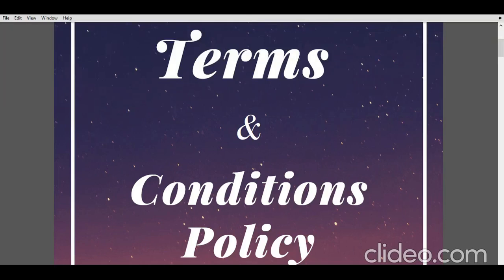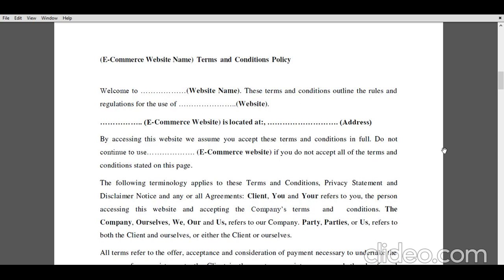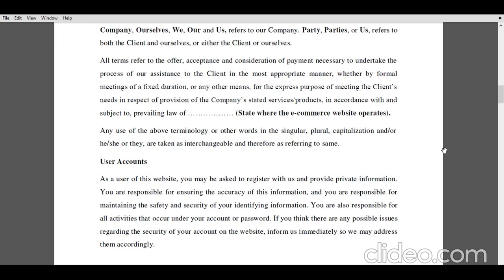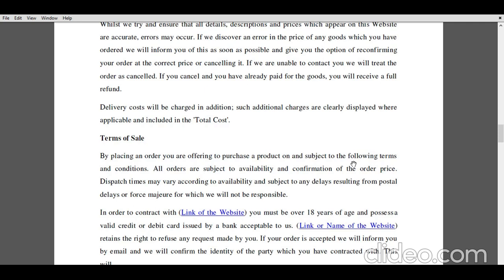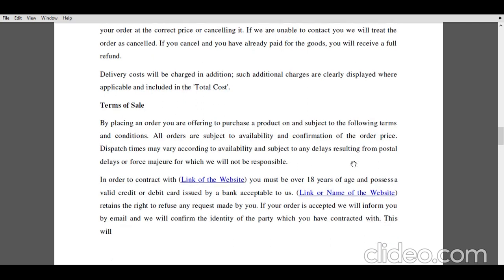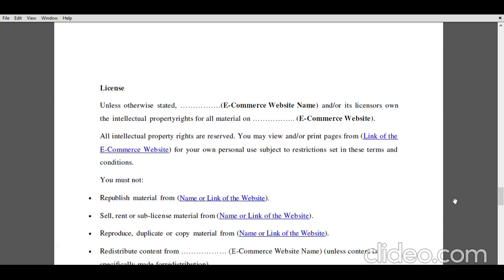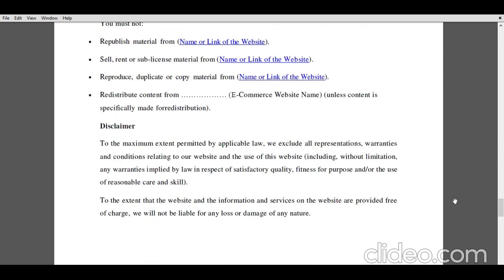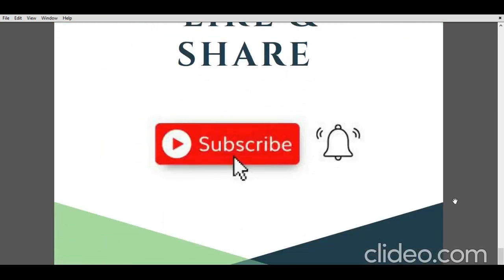Terms & Conditions of E-Commerce Website: DRAFTING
This video shows the way to draft the Terms and Conditions of any E-Commerce Website with the help of analysis of a sample document of terms and conditions of E-Commerce Websites.
Covers different elements that need to be included while drafting of terms & conditions of e-commerce websites.